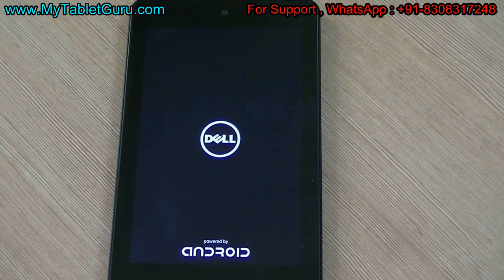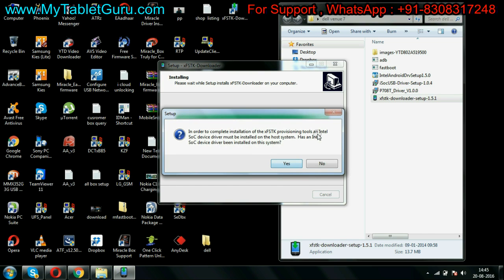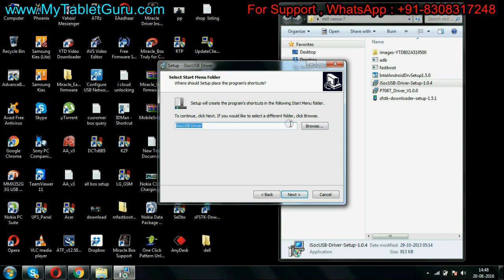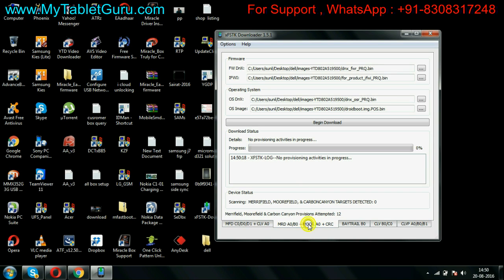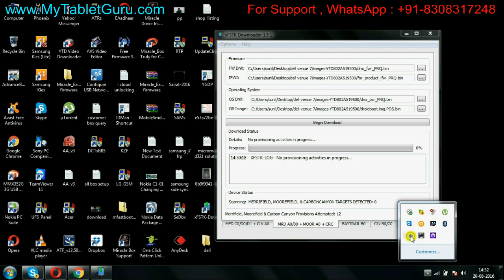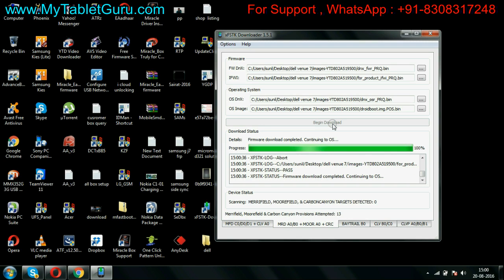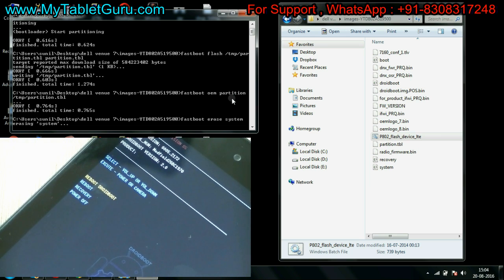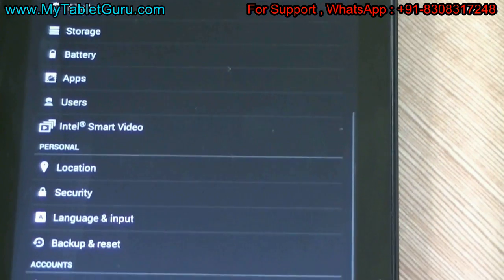Dell Tablet Stuck / Freeze on Logo Screen. Solve by Flashing.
Dell Venue tablet hang or freezes at logo. Here to solve the issue we have flash it . First try to hard reset it. Make sure the tab battery is fully charged. Follow the flashing steps as shown in video. For any support WhatsApp at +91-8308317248